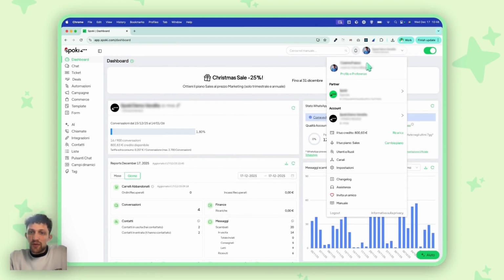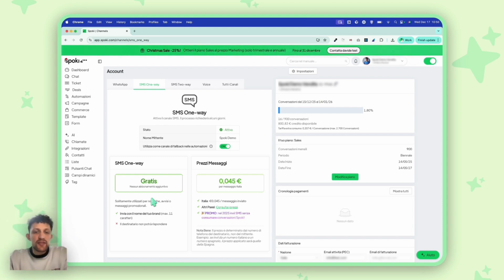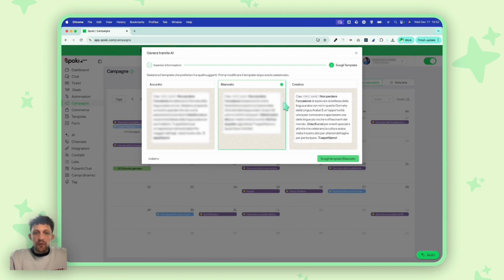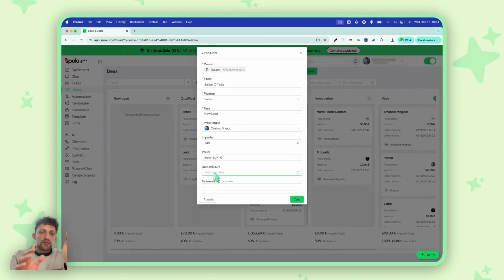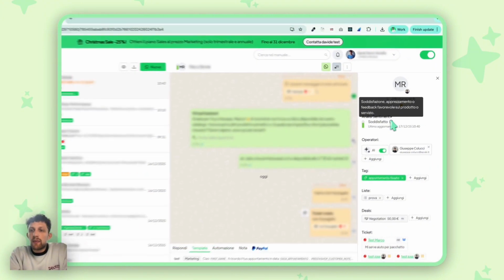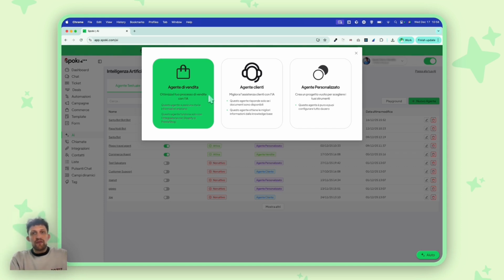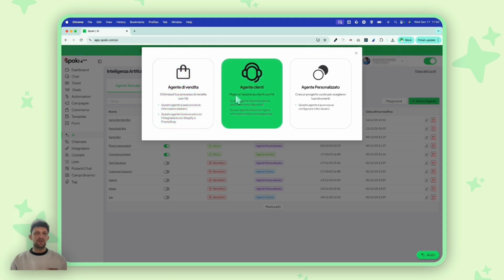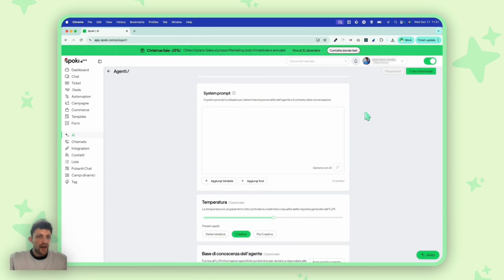5 Feature of this year to succeed in 2026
2025 was incredible 🚀
Our CTO, Cosimo, confirms it: at Spoki, we worked at a crazy pace this year.
But every effort had a single goal: to give you tools that truly change the way you do business on WhatsApp.
Here are 5 innovations launched in 2025 that are already revolutionizing marketing and sales:
1️⃣ SMS Channel (Fallback): WhatsApp isn't always enough. Now, if a message fails, Spoki automatically sends an SMS. Never lose a contact again.
2️⃣ Calendar View (AI Powered): Plan your campaigns without stress. AI suggests key dates for your business.
3️⃣ Deal Management (Integrated CRM): A complete CRM directly in your chats. Pipelines, stages, closing probabilities: everything under control, without leaving Spoki.
4️⃣ Sentiment Analysis: Don't waste time. Instantly identify frustrated or super-happy customers to prioritize every conversation correctly.
5️⃣ AI Agents (Sales & Support): Your new digital employees. Sales agents (integrated with Shopify/PrestaShop) and FAQ support.

👇 Which of these features will revolutionize your business first?